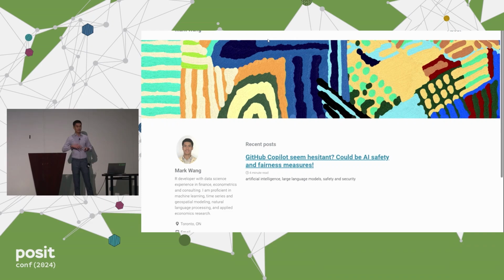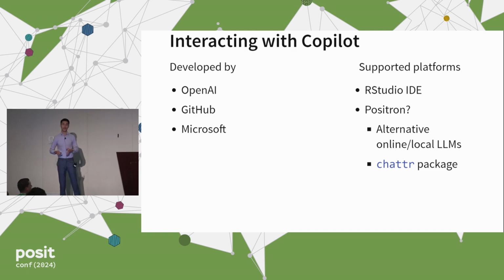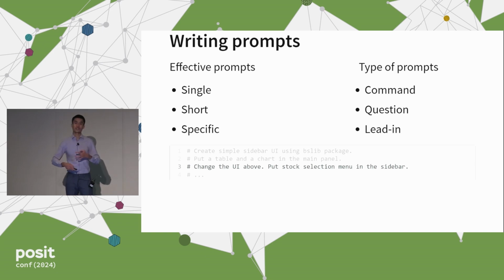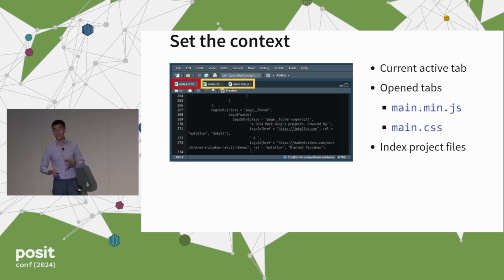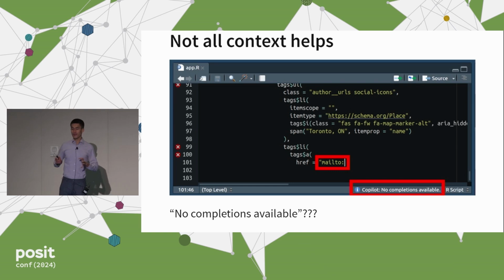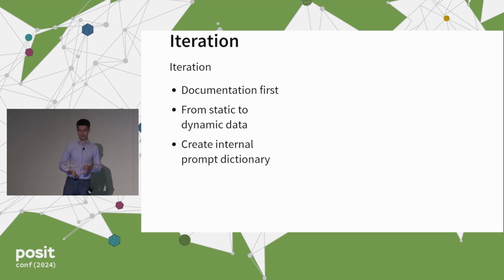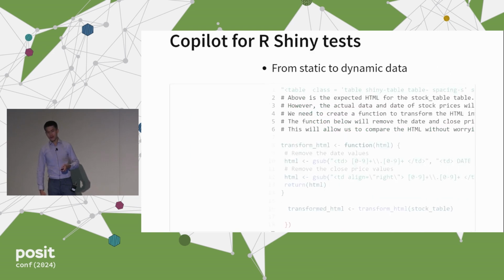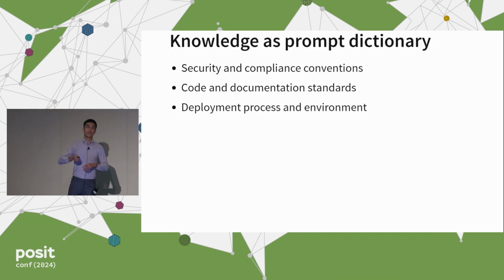Mark Wang - Using GitHub Copilot in R Shiny Development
Generative AI tools, like the GitHub Copilot, are revolutionizing software development, by automating routine tasks and boosting programmers' productivity. R Shiny development is uniquely positioned to benefit from GitHub Copilot. Copilot can accelerate the process by automating front-end tasks, especially those involving HTML and JavaScript, as well as testing and documentation, thus letting R Shiny developers focus more on the value-added aspects of data science and statistics.

 The basic workflow of using GitHub copilot in R Shiny development has three parts: prompt, context, and iteration. Three types of prompts: command, question, and lead-in, all have strong use cases in R development. Specific prompts create more helpful results as compared to vague ones, and Copilot can help add more specificity to your prompts when you are not familiar with the domain topic. The most important source of context for Copilot is typically your codebase, which should be well-organized and open in your IDE. Additionally, knowledge on the internet, as well as simple and concrete examples, can also be valuable contexts. However, sensitive personal information in your context can stop Copilot from generating appropriate responses. Iteration is modifying and enriching your prompt and context to improve the quality of Copilot's responses. Function and module documentation is a valuable step of iteration. As R Shiny is often used with fast-hanging data, Copilot serves as a powerful tool in the iteration from static to dynamic app testing in the shinytest2 framework.

 As we iterate over our prompt and context to generate better responses from Copilot, it is worthwhile to build an internal knowledge base in the form of prompt dictionaries. A Copilot knowledge base can include information specific to your organization that can be reused across projects, such as security and compliance conventions, code and documentation standards, and employment process and environment.

Talk by Mark Wang